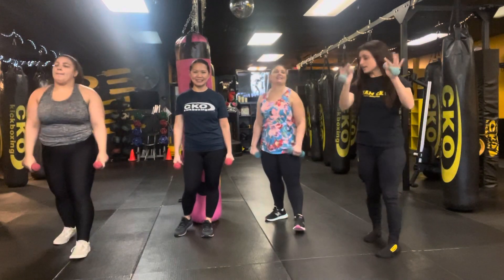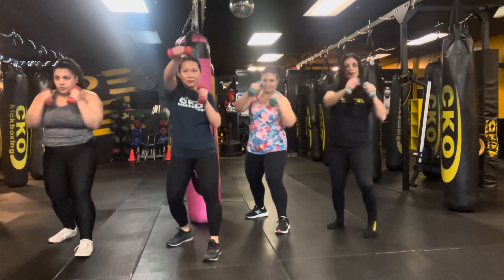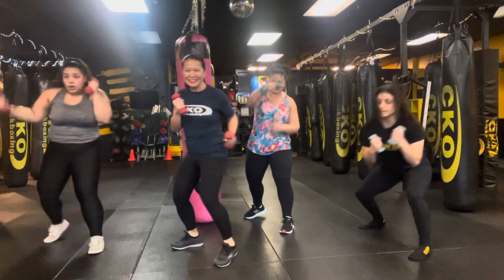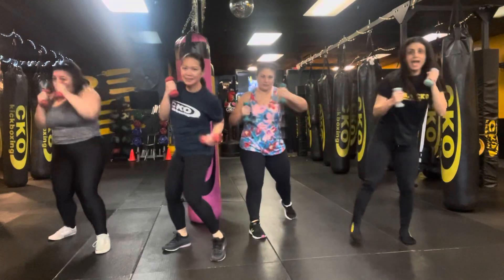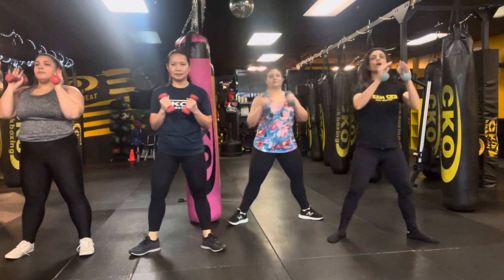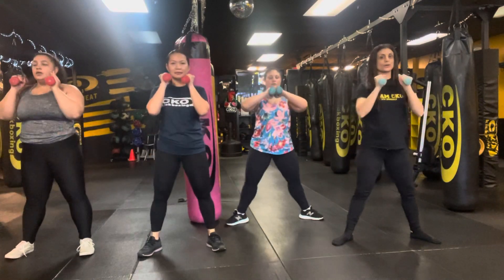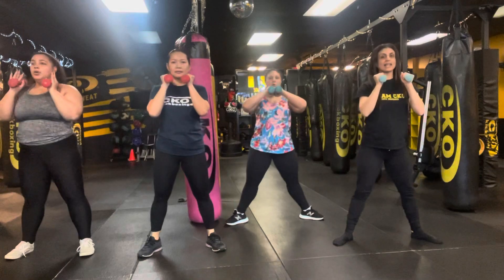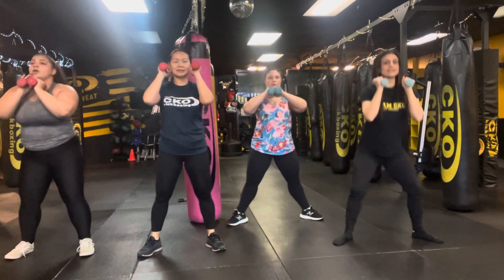Motivation Monday 🙌🏻💪🏻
Motivation Monday with these ROCKSTARS. 😍🔥🤗 Join us for light weight Shadowboxing + Squats. You’ve got this. 💪🏻🙌🏻💕 Thank you for joining POWERHOUSES. ❤️🥰